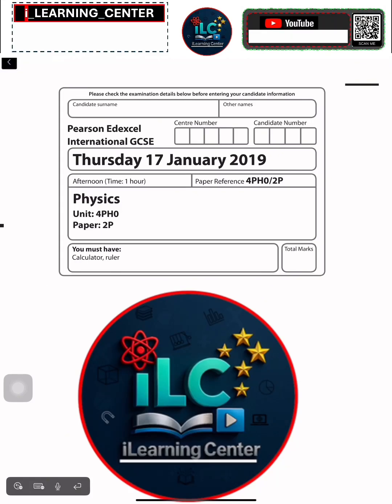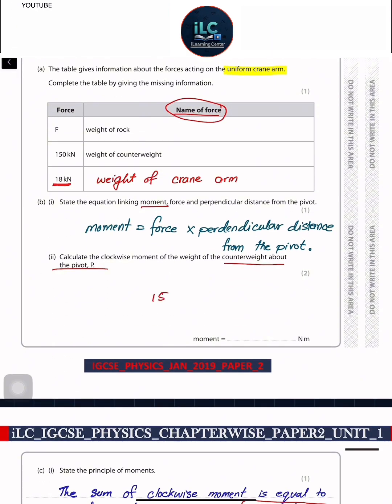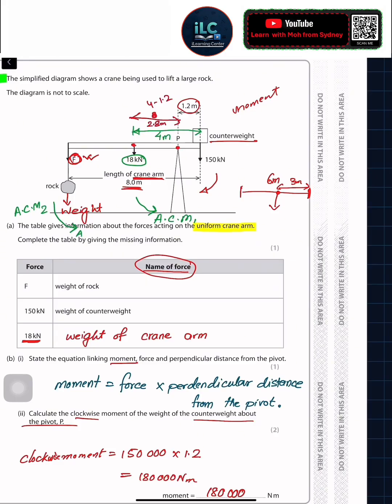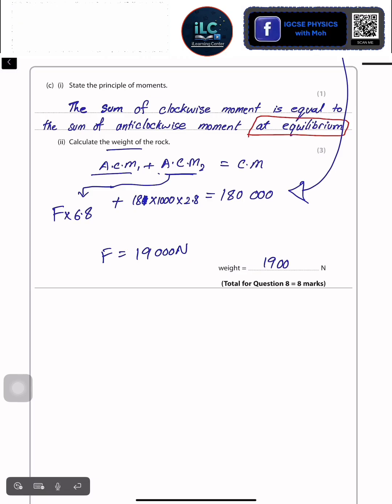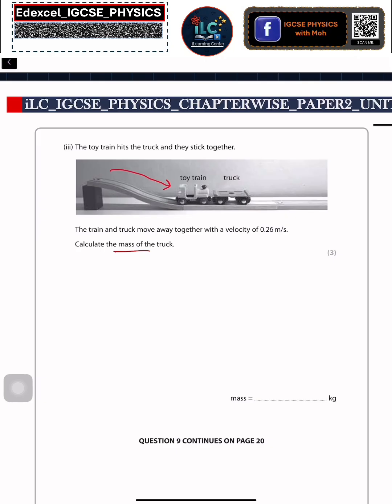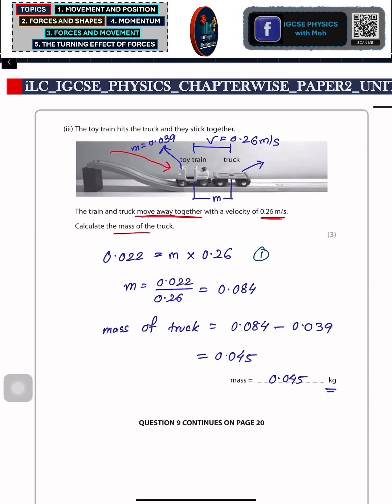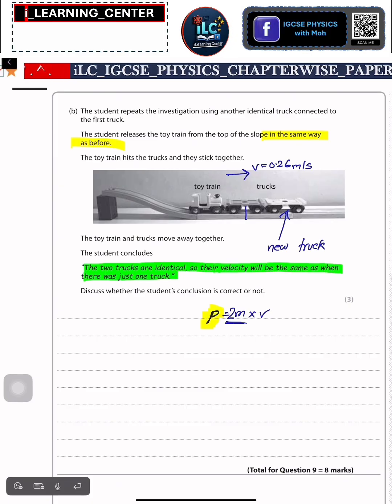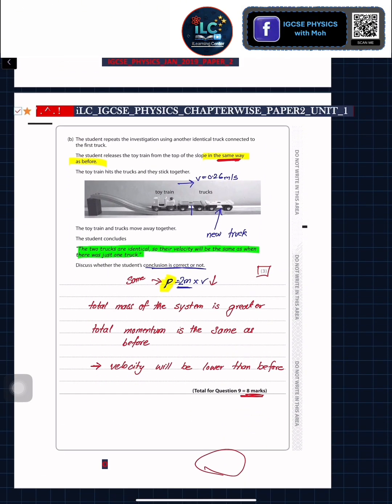PART 3 EDEXCEl Physics Paper 2|Chapter-wise Past Paper Questions Explained| UNIT-1 Jan 2015–2019)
Master Edexcel IGCSE Physics Paper 2 with this complete chapter-wise collection of past questions from January 2015 to January 2019. This video focuses on the key Forces & Motion topics: Movement, Forces, Shapes of velocity–time graphs, Moments, and Momentum. You’ll see real Paper 2 questions arranged by chapter so you can revise smarter, recognise repeated patterns, strengthen calculations, and understand how examiners structure problems. This is ideal for students preparing for IGCSE Physics who want organised revision, topic-based practice, and clear question trends from multiple exam sessions.

IGCSE Physics Movement
IGCSE Forces questions
Edexcel Physics Paper 2
IGCSE Physics past papers
Forces and Motion IGCSE
Velocity time graph shapes
Moments calculations IGCSE
Momentum past paper questions
IGCSE Physics revision
Paper 2 chapter wise questions
Edexcel IGCSE Physics 2015 to 2019